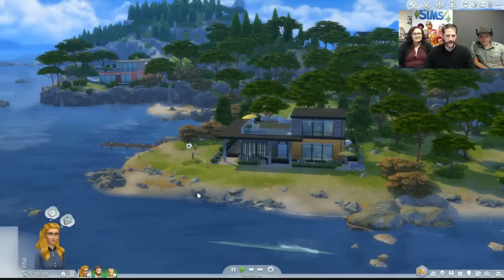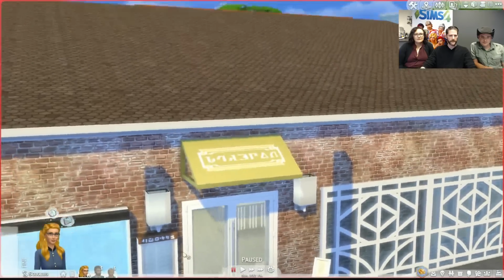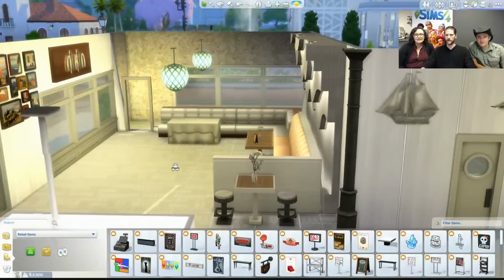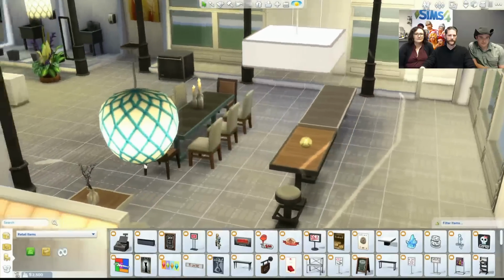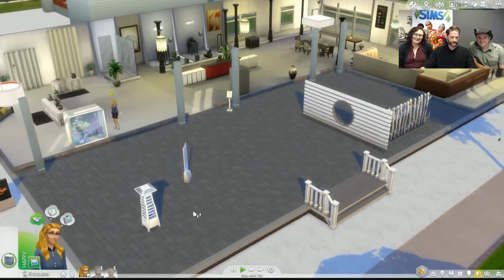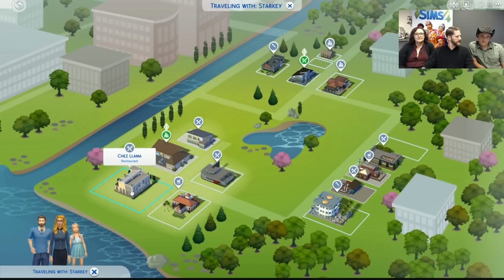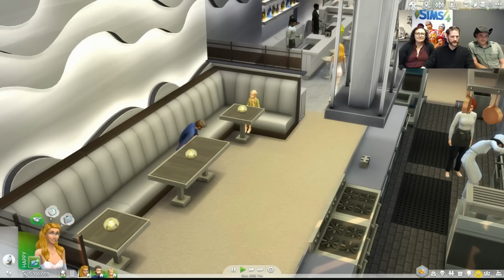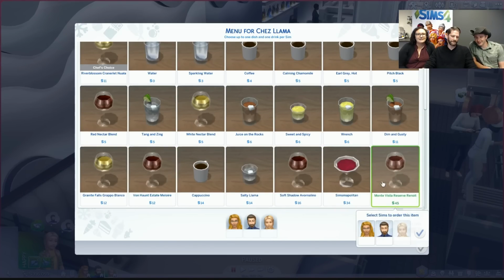The Sims 4 Dine Out Live Broadcast part 1